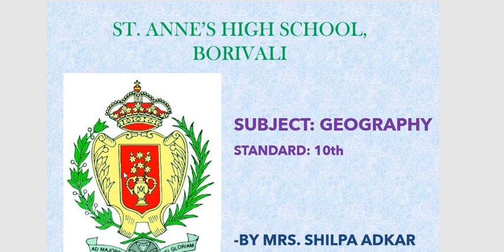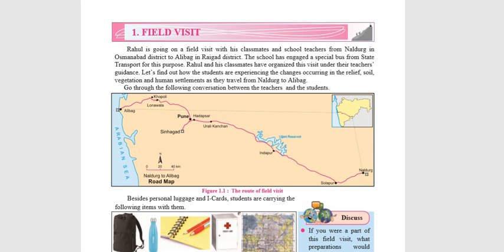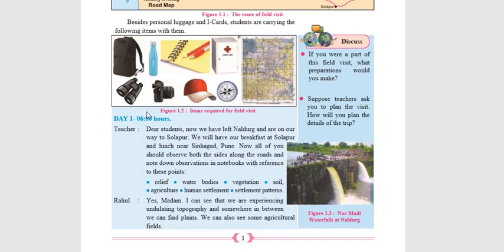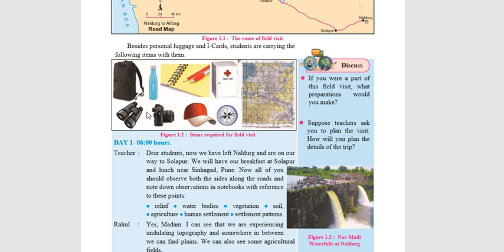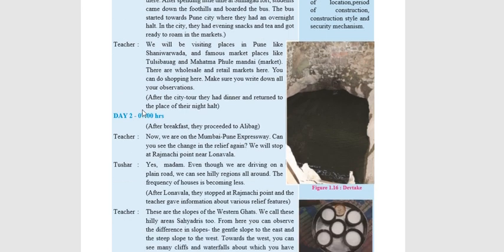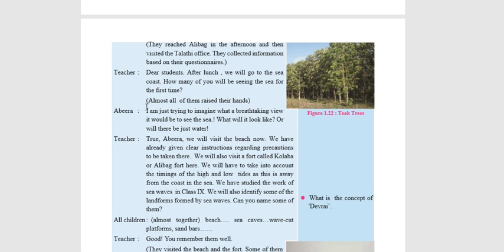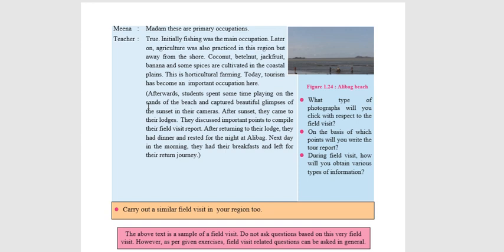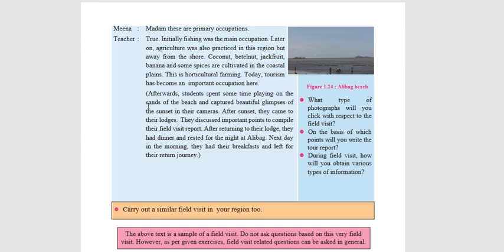GEOGRAPHY Chp - 1 Field Visit.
Chp - 1 Field Visit.